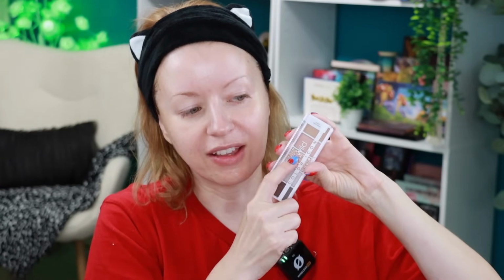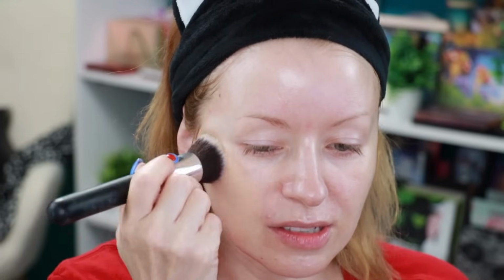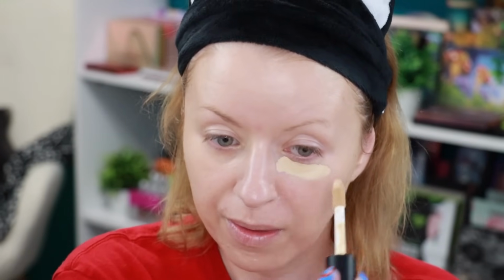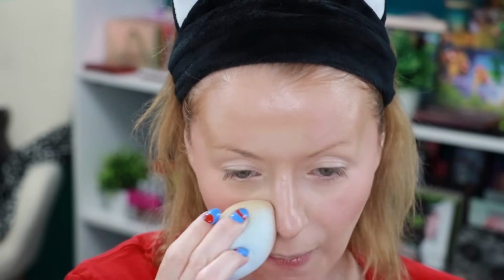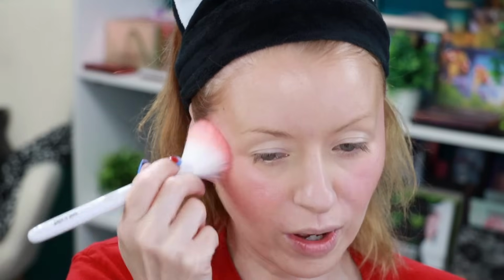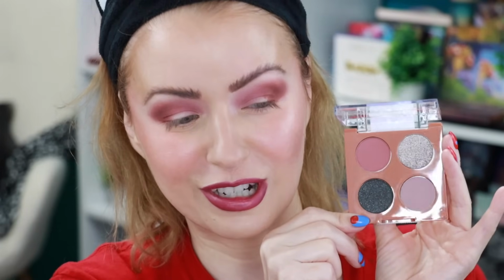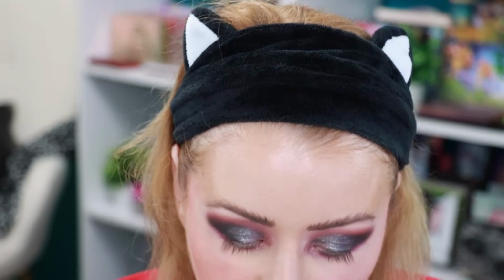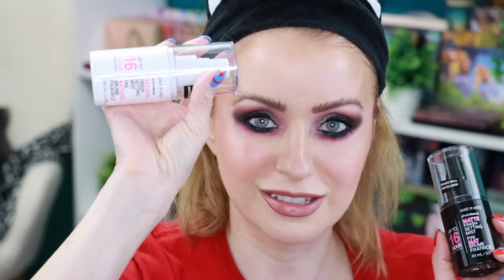TESTING NEW WET N WILD MAKEUP! DATE OR DOMINATE COLLECTION + BARE FOCUS SKIN TINT + MORE!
😘 Let's try out some new Wet n Wild makeup today!! I've got a whole lot of stuff that I'll be wear testing for 11 hours!

to SAVE $$$ 🛍⬇️❤️!